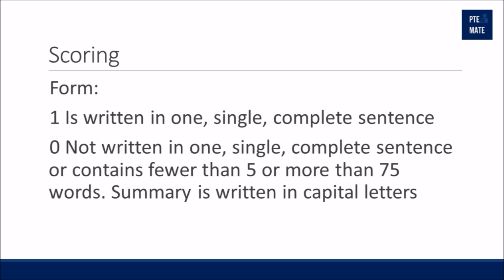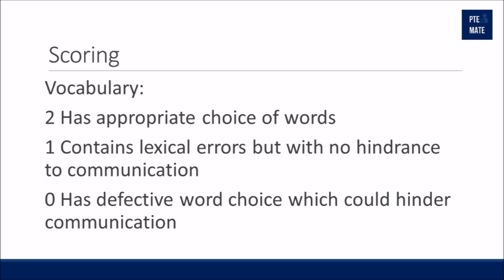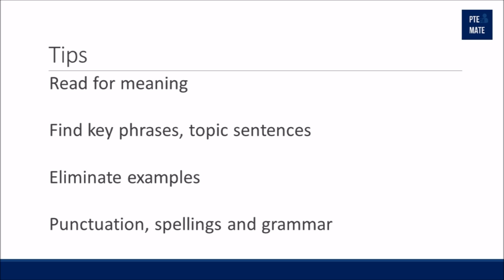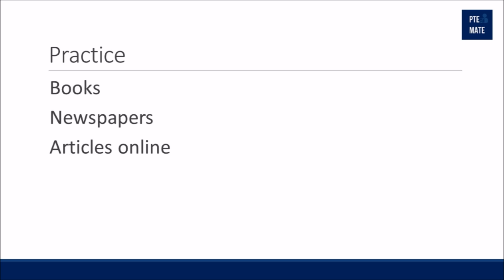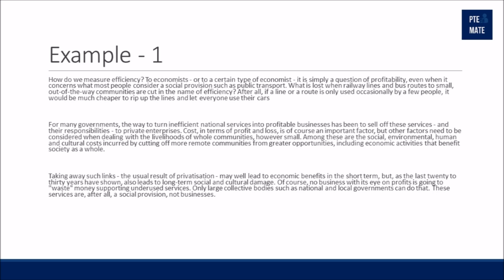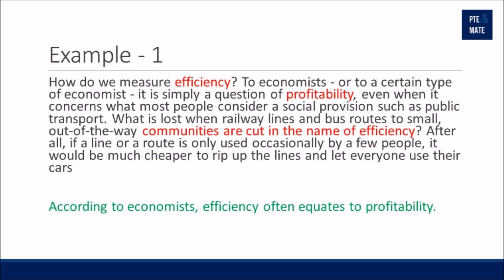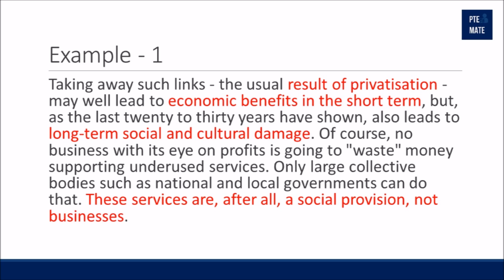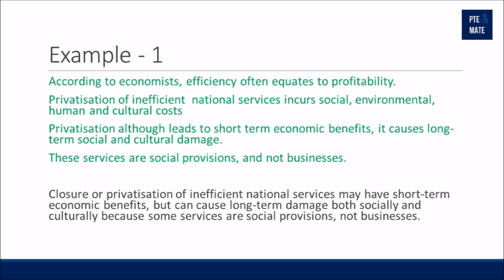PTE Writing Summarise Written Text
Sample Summary
A new UN report finds that increasing surface temperature around the world is causing rising sea levels, shrinking sea ice and snow cover, and changes in precipitation.